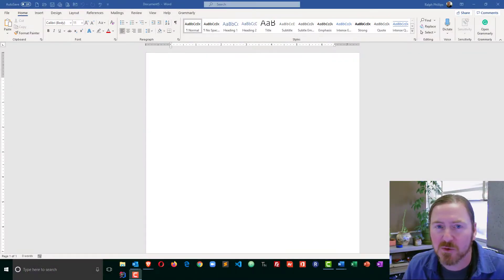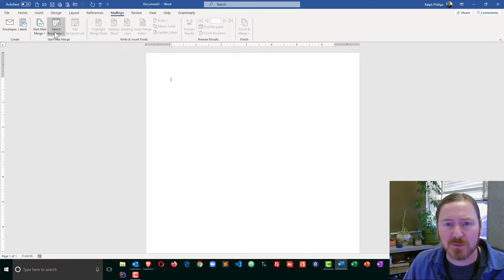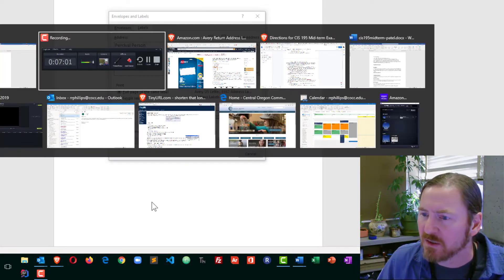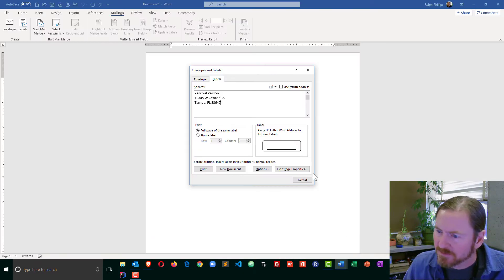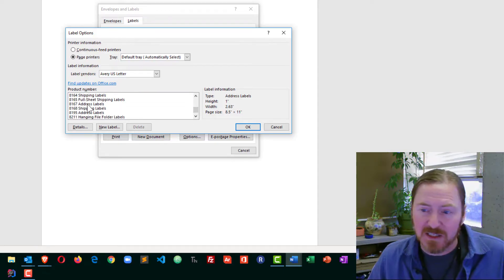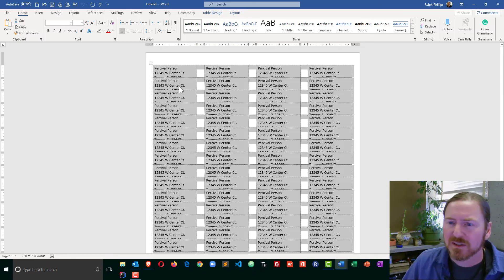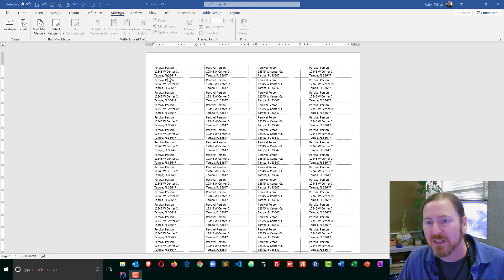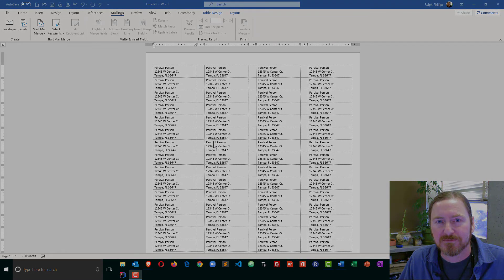Create a Sheet of Identical Return Address Labels with Word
Use built-in features of Microsoft Word to create a sheet of identical return address labels.